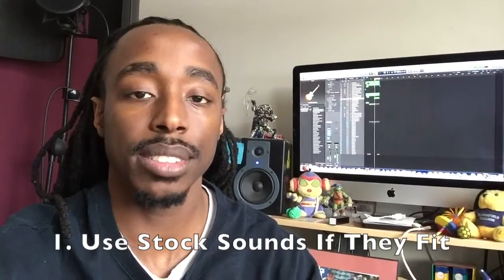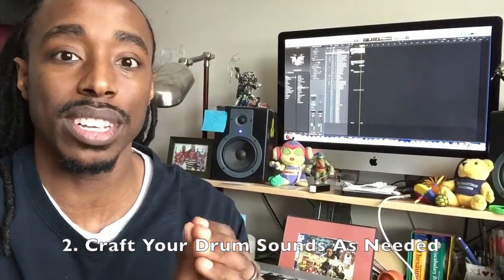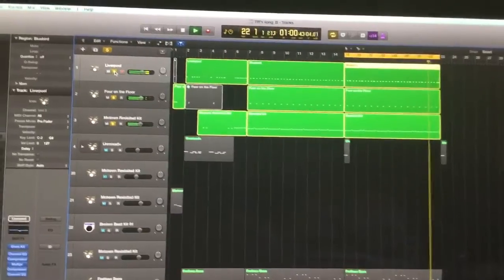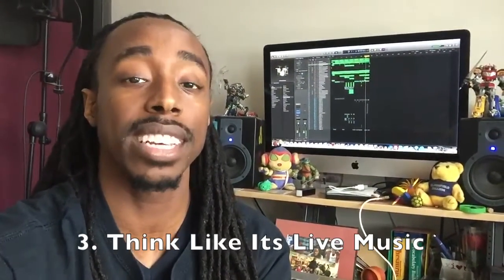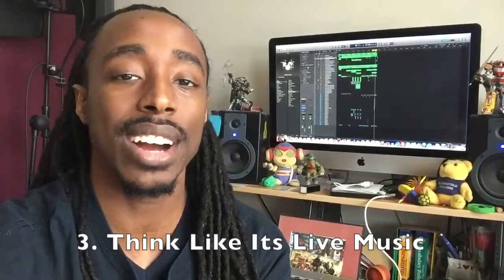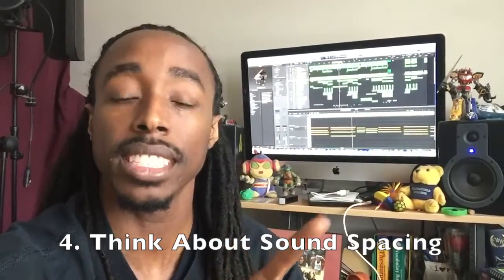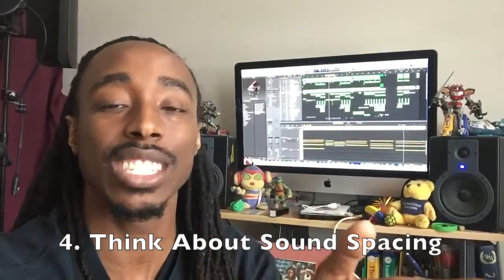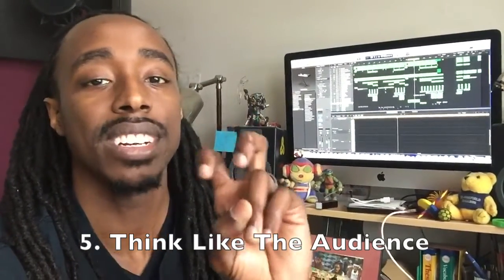Tips On The Beat With D.Royul #6 - Praying For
Welcome to the weekly youtube series where I breakdown aspects of my creative process in the hopes that you, the watcher interested in making music, will be interested in trying the set techniques out for yourself!